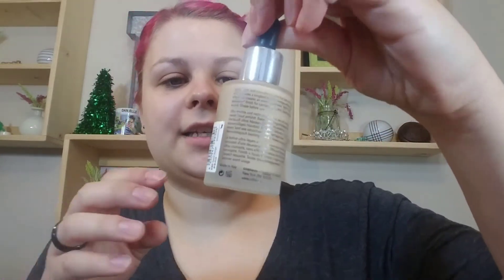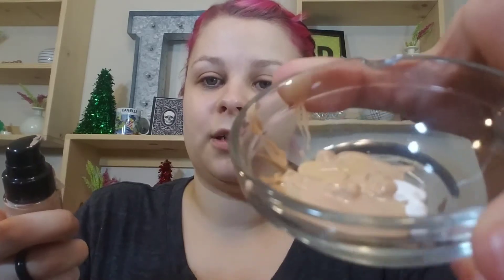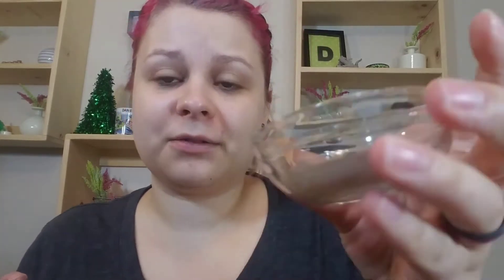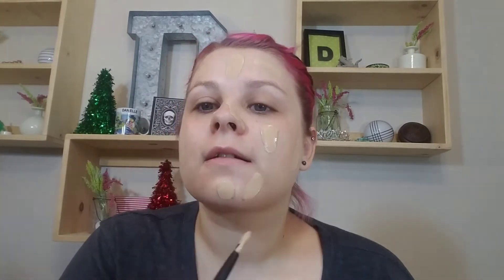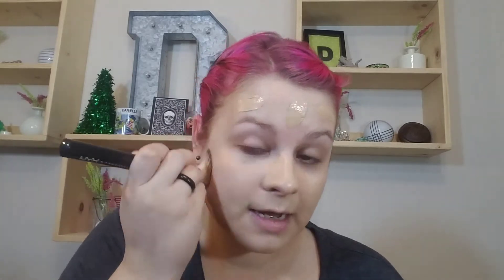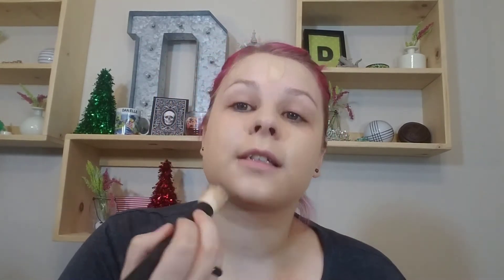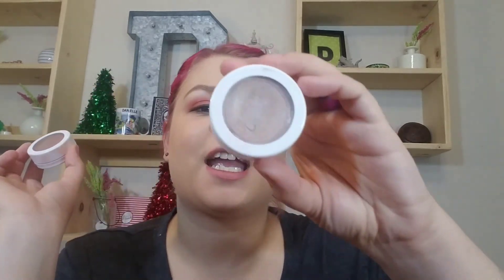Mixing All Of My Foundations Together || Super Foundation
I have seen so many videos about this and I thought I would finally give it a try and mix all of my liquid foundations together. The results were surprising.

Original video inspiration:

All the foundations I used:

*Catrice HD Liquid Coverage

*Milani Conceal & Perfect

*No7 Stay Perfect Foundation (Warm Ivory)

*Kokie Cosmetics Skin Perfect HD

*Manic Panic Dreamtone

*Revlon Colorstay

*Covergirl Vitalist Healthy Elixir

* Loreal Infallible Pro Glow

*Etsy Shop

All the items in this video were purchases by me, or they were a gift. All thoughts and opinions are my own.